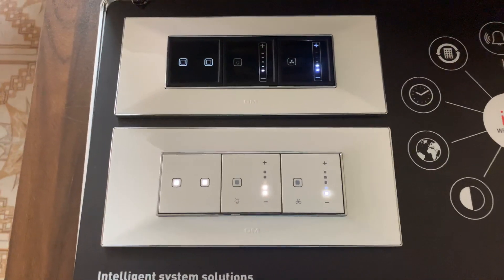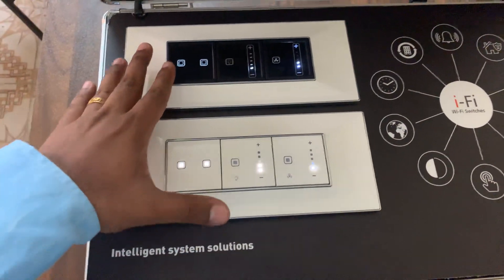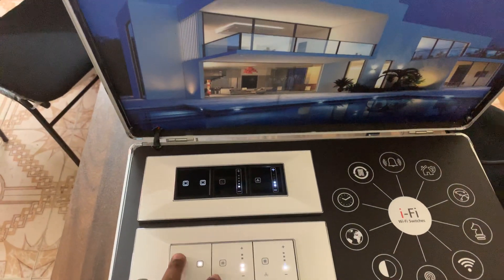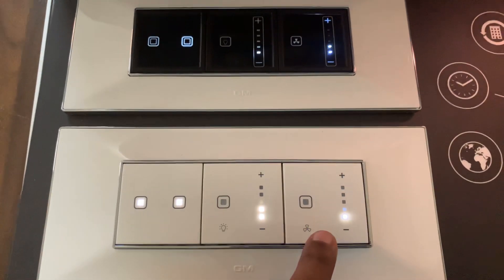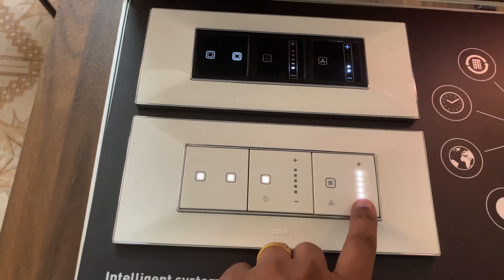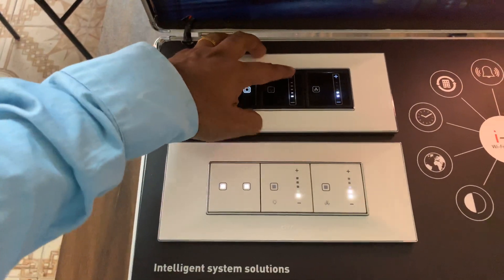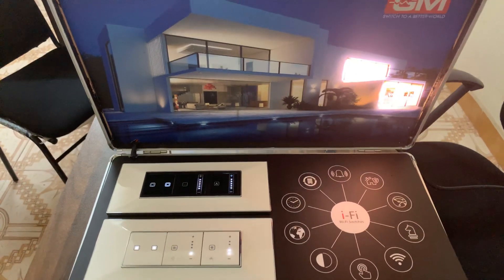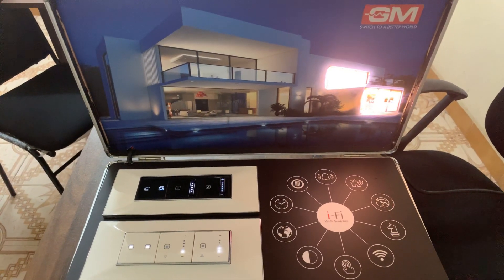GM modular switches - Home automation - WIFI home automation